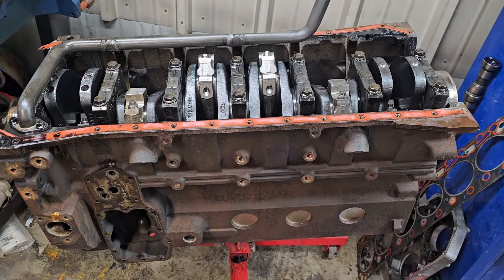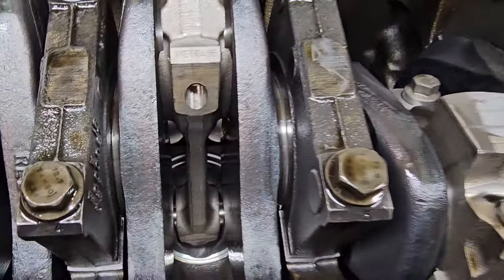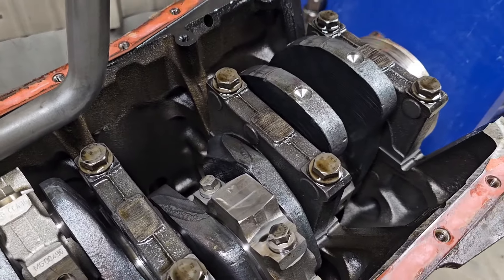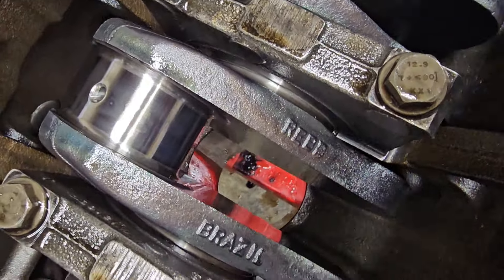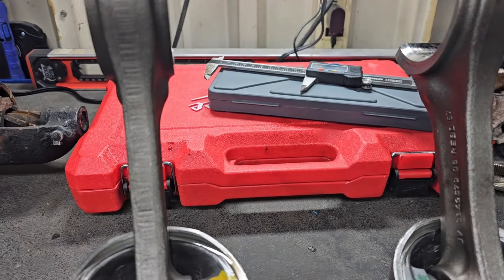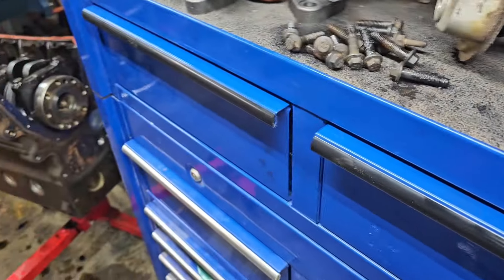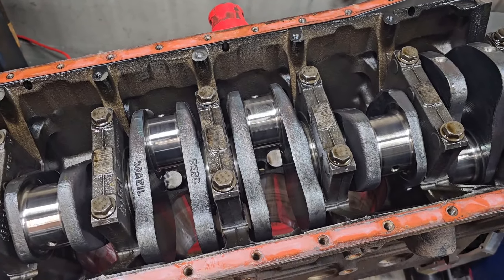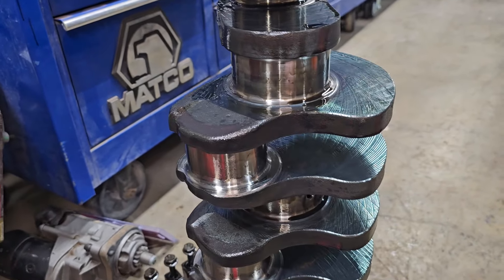ISB Cummins 24v HO teardown & parts identification!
Taking apart the short block. Trying to figure out piston bore & if the crankshaft is original.